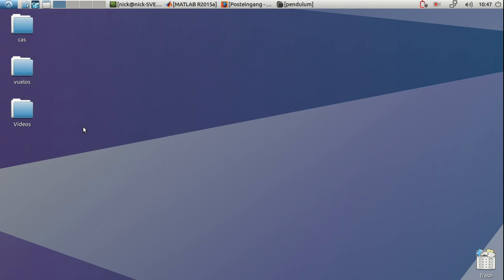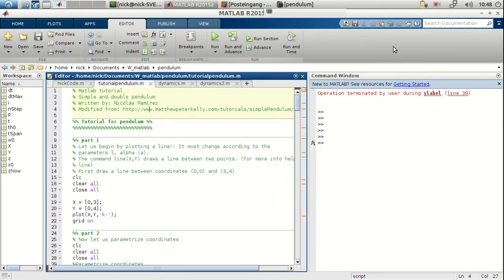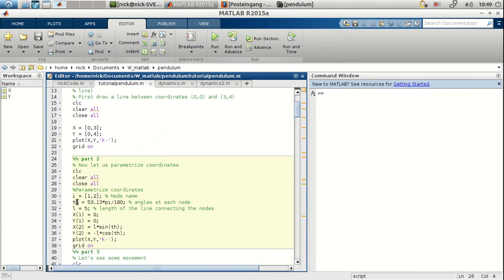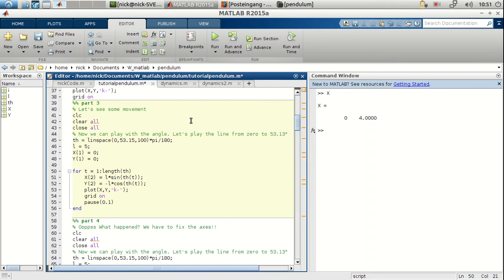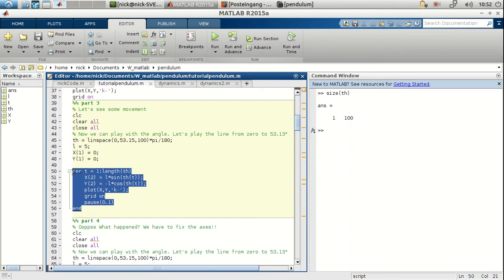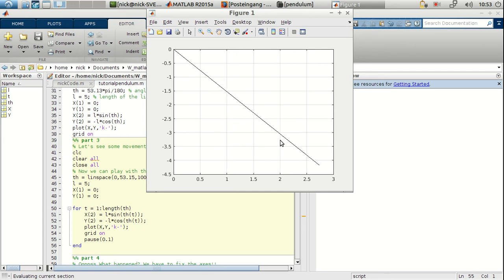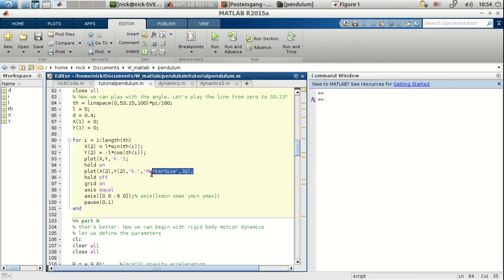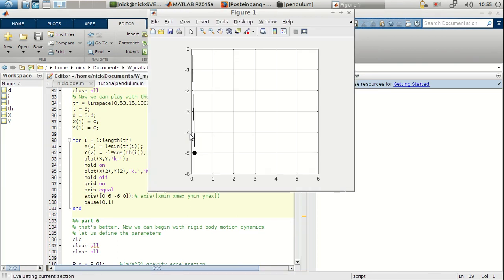Simple and Double Pendulum in Matlab Tutorial Part1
This was a tutorial prepared for the class of Biomechanics of the University of Valle, Colombia.